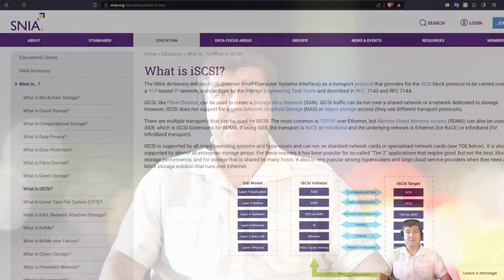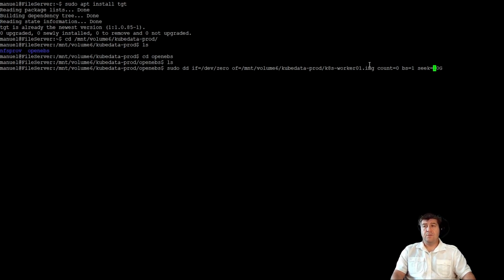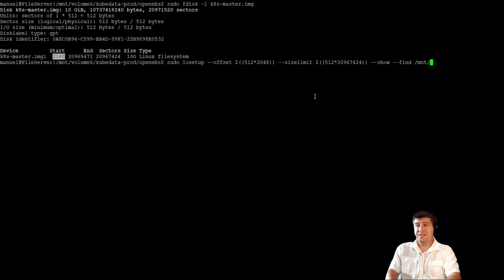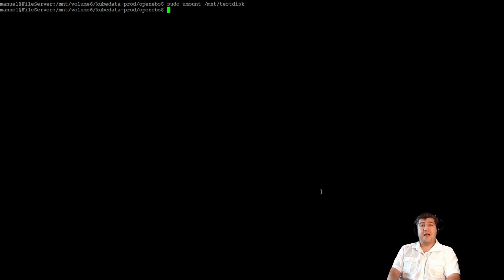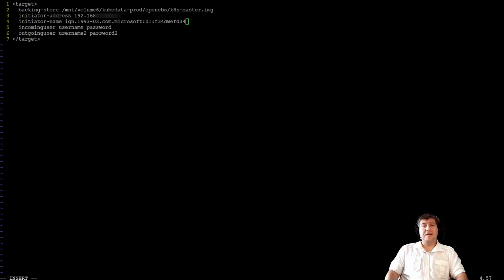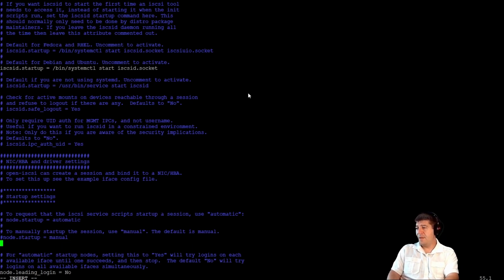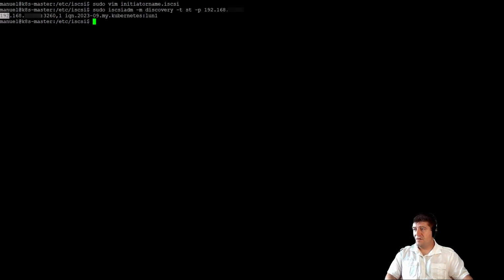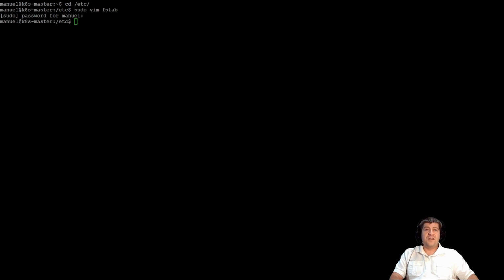[06.01] iSCSI target and LUN config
In this video I am setting up an iSCSI target. The target can be imagined as a server providing a block level storage. I walk through how to configure the server or target and how to limit access to the storage to ensure only the designated virtual machine has access to that storage. As iSCSI is not a shared storage that steps is important to ensure data consistency. I will walk through how to secure the storage with CHAP, Challenge Handshake Authorization Protocol, and how to ensure the storage survives a reboot of the VM. The video, although part of my kubernetes series, can be used as stand alone and used for configuring an iSCSI storage and making it available to a VM or computer.

Commands:
10:41 sudo losetup --offset $((512*2048)) --sizelimit $((512*20967424)) --show --find /mnt/volume6/kubedata-prod/openebs/k8s-master.img
12:16 sudo mkfs.ext4 /dev/loop0
13:15 sudo mount -o loop,offset=$((512*2048)) /full/path/to/imagefile.img /mnt/testdisk
27:30 sudo iscsiadm -m discovery -t st -p &lt;IP ADDRESS OF YOUR iSCSI TARGET&gt;
30:06 sudo iscsiadm -m node -T &lt;iqn OF YOUR TARGET&gt; -p &lt;IP ADDRESS OF YOUR iSCSI TARGET&gt; -l
31:25 sudo mount -o loop,offset=1040576 /dev/sdb /mnt/iscsi

Chapters:
0:00 Introduction
1:43 what i will cover in this video
2:15 what is iSCSI
4:42 install iSCSI server software
5:20 setting up iSCSI backing storage
8:50 creating partitions, file system and formatting image files
12:50 Verify the correct setup of the image files
15:30 Configuring iSCSI targets with CHAP and test its functionality
23:00 Preparing the iSCSI initiators
27:17 Test connection to targets
30:50 Prepare and mount iSCSI target permanently to the node
32:30 persistent mounting to the node
34:46 Wrap up
35:12 What coming in part 2 of this video